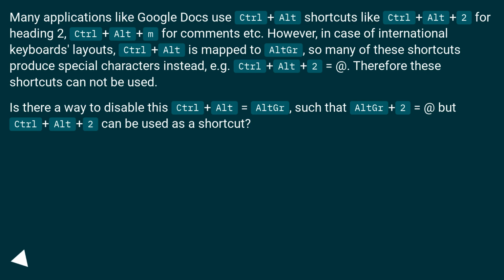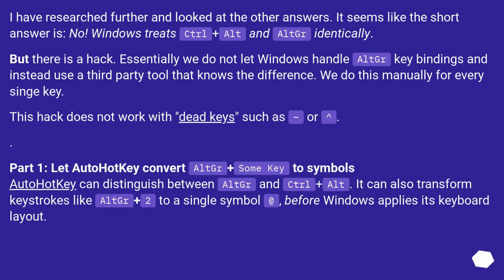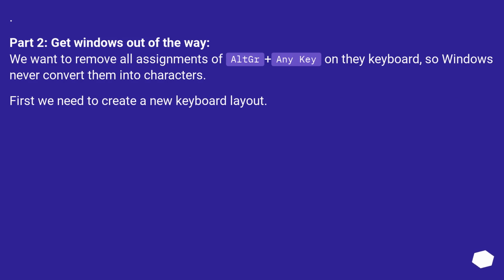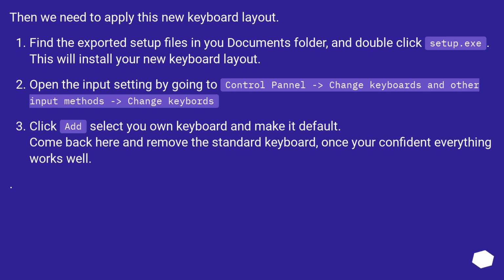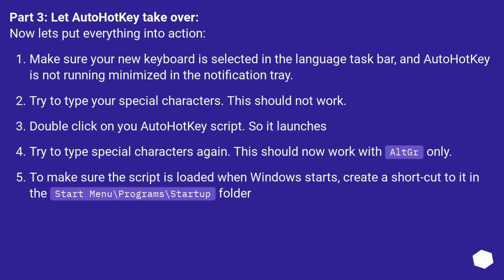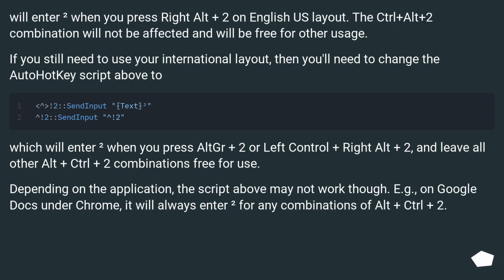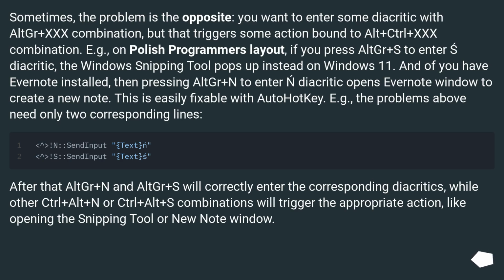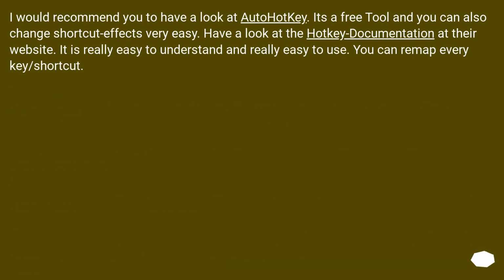Can I make Ctrl+Alt NOT act like AltGr on Windows?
Chapters
00:00 Question
01:34 Accepted answer (Score 25)
07:18 Answer 2 (Score 1)
11:17 Answer 3 (Score 1)
11:46 Answer 4 (Score 1)
12:14 Thank you

[Ctrl+Alt registering as AltGr for US International Alternate, any way to disable?]